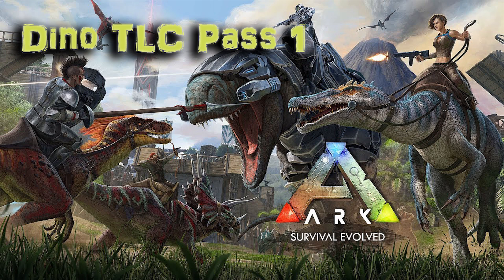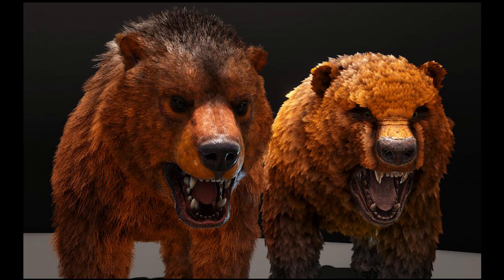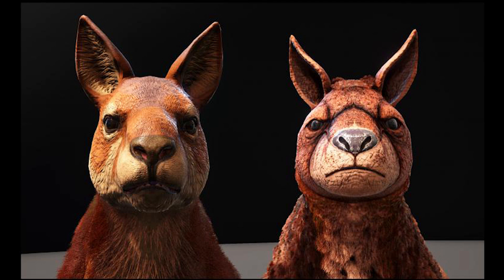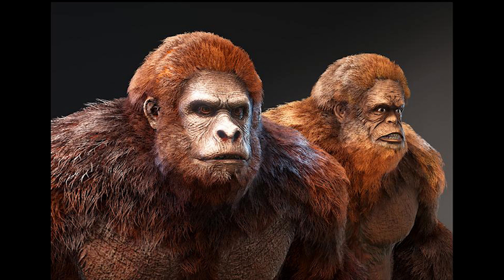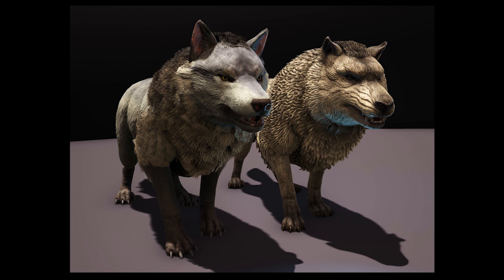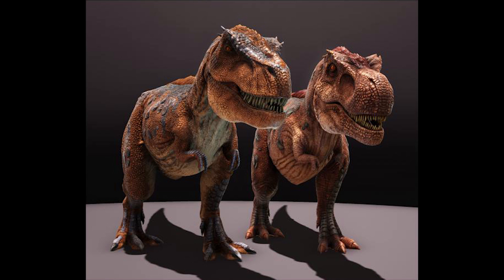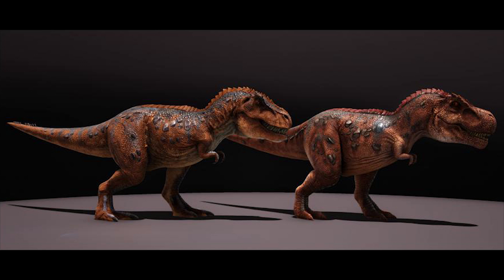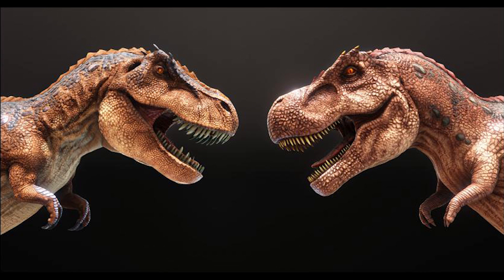Ark: Survival Evolved | First Look at Dino TLC pass 1 (Ark News & Updates)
Ark: Survival Evolved | First Look at Dino TLC pass 1 (Ark News & Updates)- Check out the changes to the Dire Bear, Procoptodon, Dire Wolf, Gigantopithecus, and T-Rex!